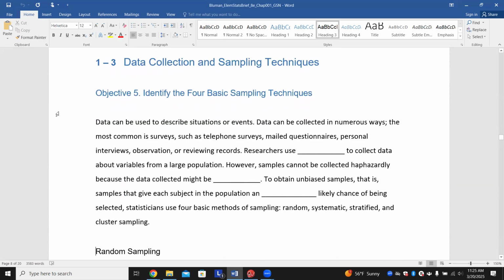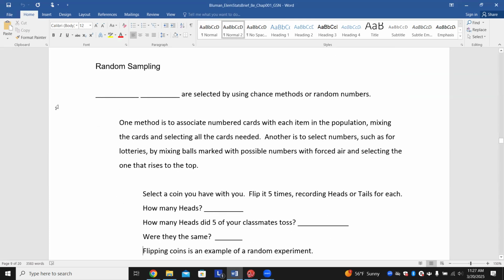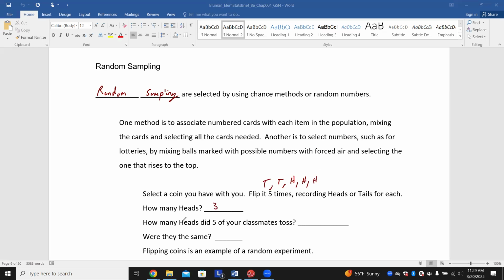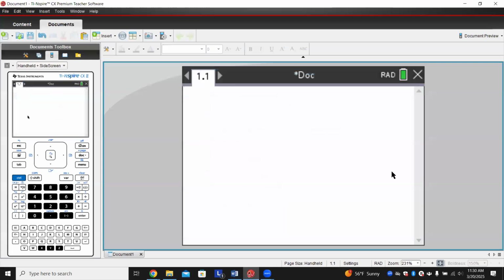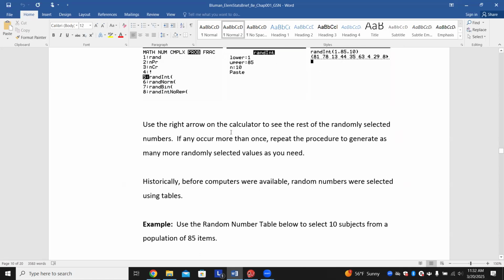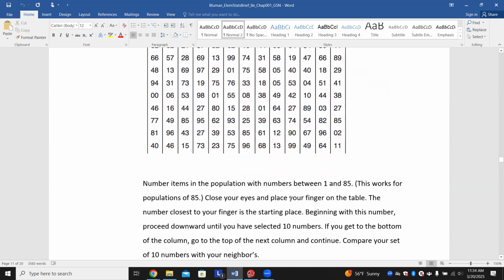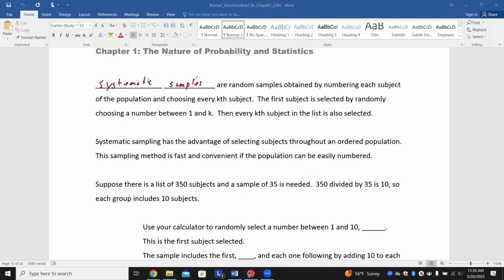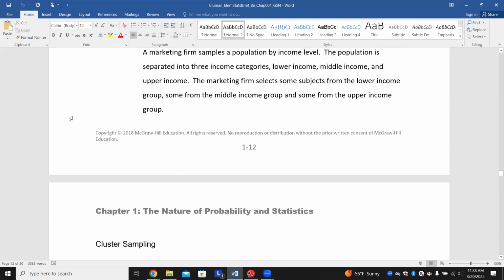College Stats 1.3 Data Collection and Sampling Techniques